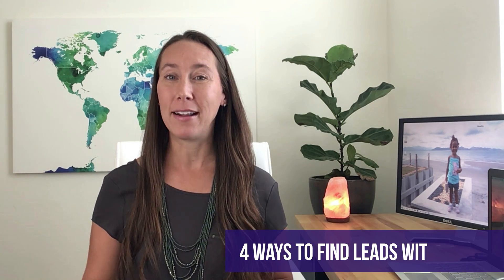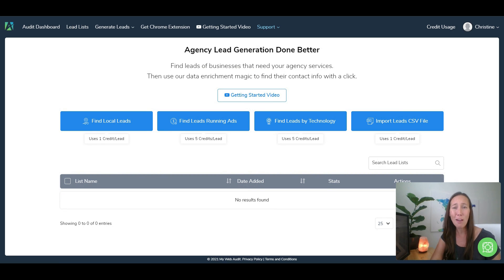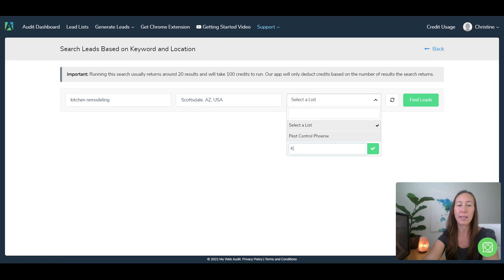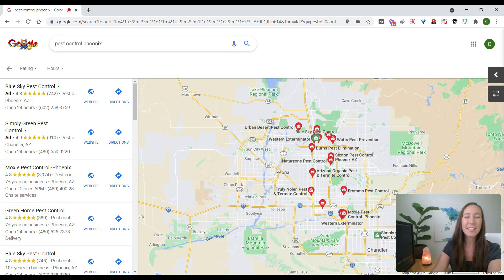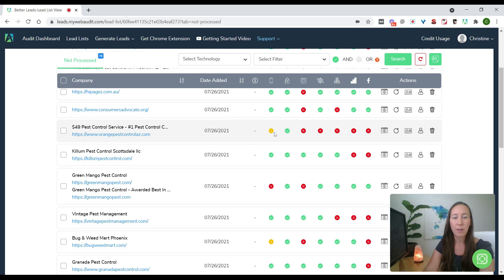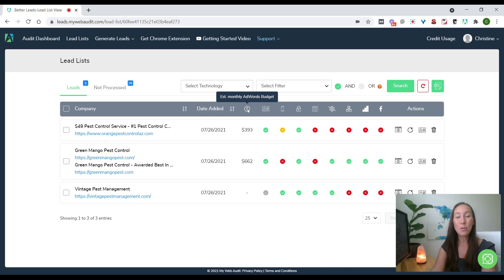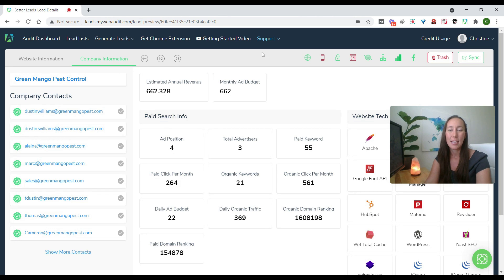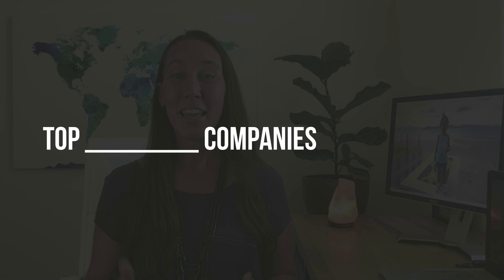4 Ways to Find Web Design & SEO Leads Using 1 Tool | Better Leads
I'm going to show you 4 ways to find leads using 1 tool how to easily get the leads contact info, how to know what services to offer and what to search for to get higher paying leads.

You'll be able to find web design, SEO and marketing leads directly from Google, withing the tool, find companies already paying for ads, find companies using the technology you support in your business or even import your own leads to learn more about what their needs are and find their right contact information so you can reach out.